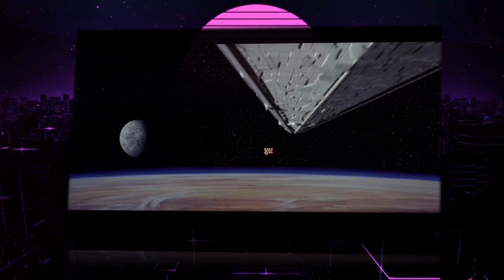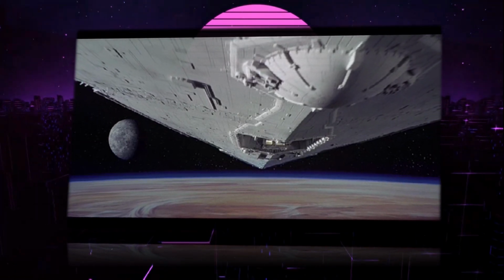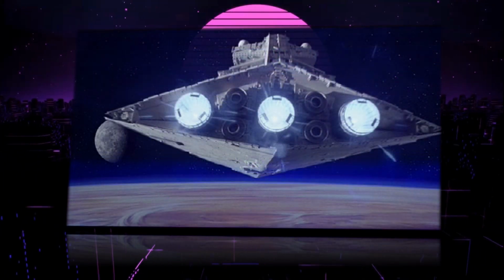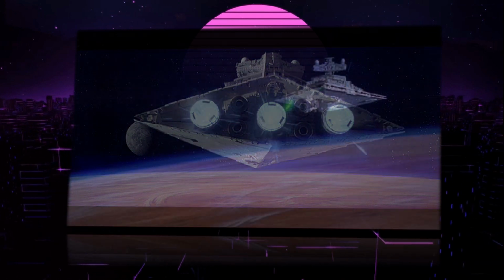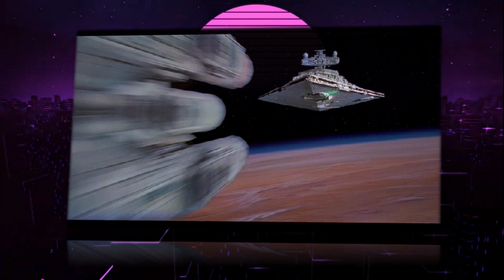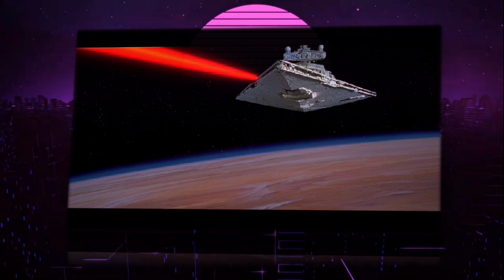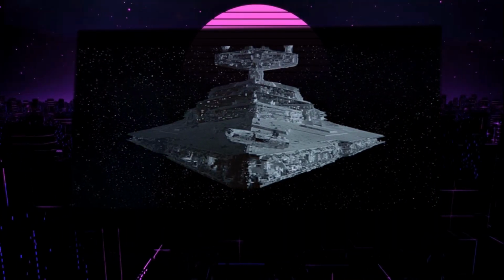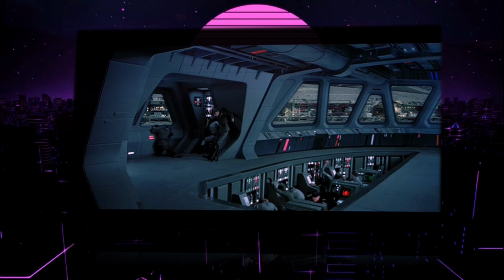The Star Destroyer (Imperial I-class Star Destroyer)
The Imperial I-class Star Destroyer, also referred to as an Imperial-class Star Destroyer or Star Destroyer, was a model of Imperial-class Star Destroyer in the service of the Imperial Navy. A wedge-shaped capital ship, it bristled with weapons emplacements, assault troops, boarding craft, and TIE line starfighters. In the era of the Galactic Empire, its command bridge was staffed by the finest crewmen in the navy.

At first, Star Destroyers were deployed to sectors and systems caught in the aftermath of the Clone Wars, where they would crush any signs of sedition. During the Galactic Civil War the Destroyer's role changed to hunting down high value Rebel targets and bases. They fought in notable battles such as the Battle of Hoth and the Battle of Endor. The Imperial II-class Star Destroyer was a derivative of the Imperial I-class.
References:
Background by: RoyaltyFreeTube